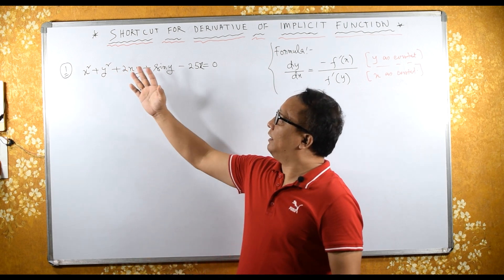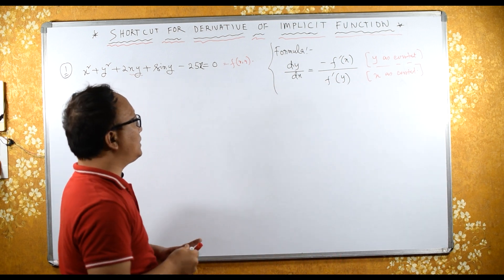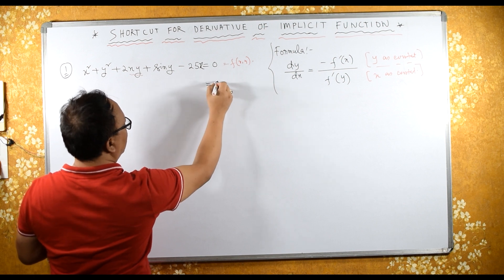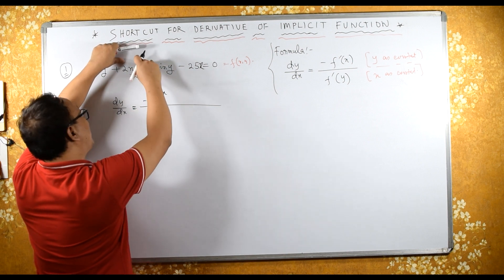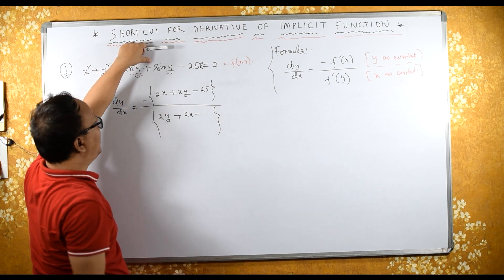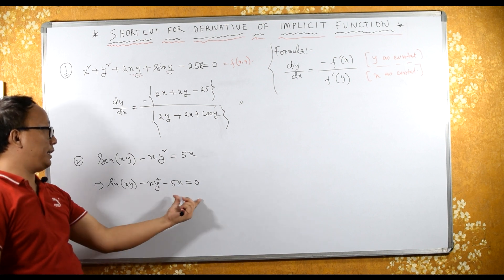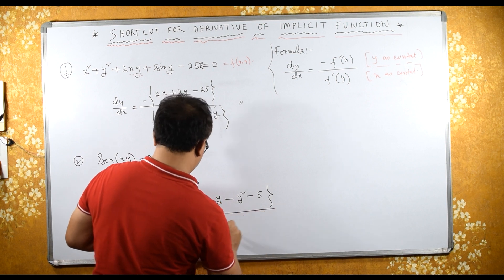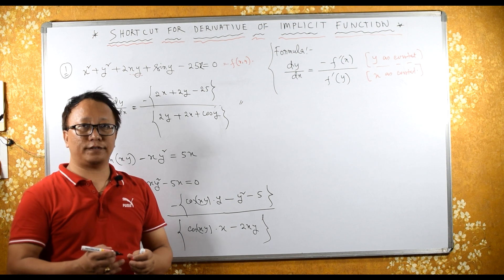Mastering Implicit Differentiation: Tricks and Tips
Say goodbye to the frustration of implicit differentiation. In this video, you'll discover the best tricks and tips for mastering this complex topic.
Take your implicit differentiation skills to the next level with this video.
Here i will walk you through the process step by step, showing you the most efficient methods for solving these complex problems.

Watch now and start solving implicit differentiation problems like a pro!